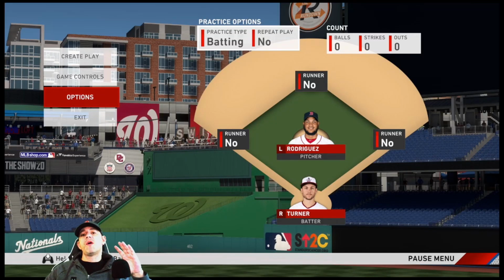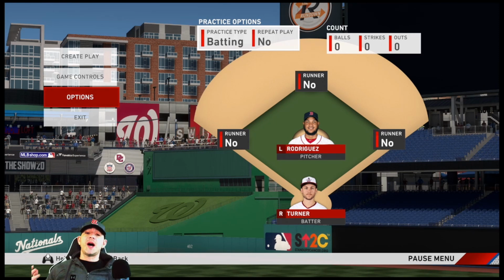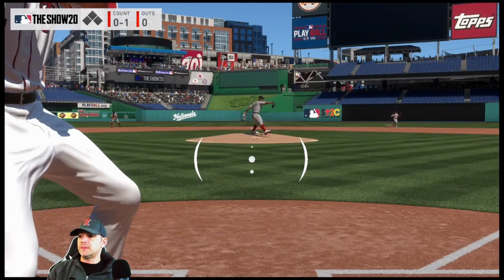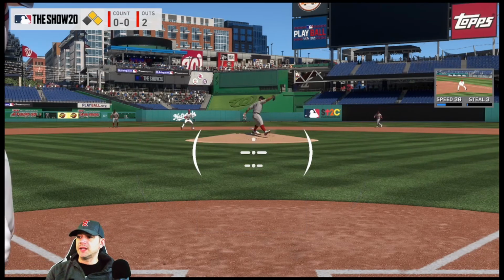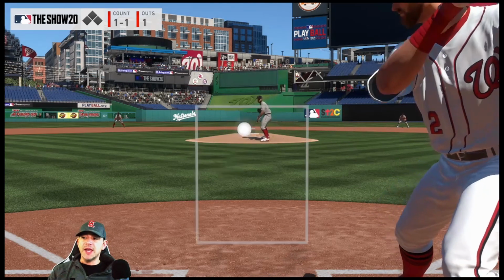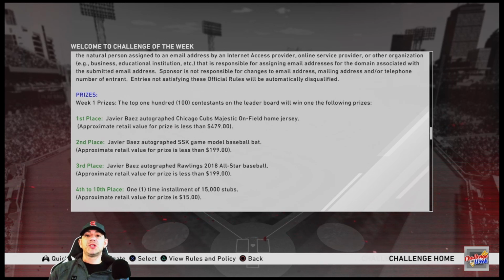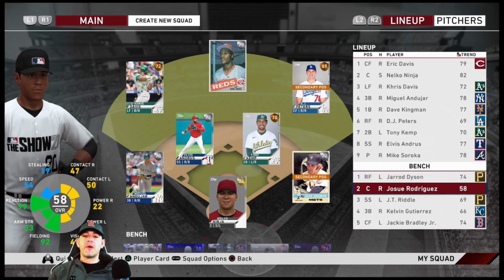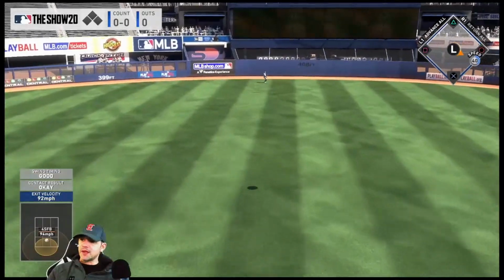BEST HITTING TIPS AND STRATEGY | MLB The Show 20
In this video we go over the best hitting tips and strategies in MLB The Show 20

Be sure to hit that notifications bell!